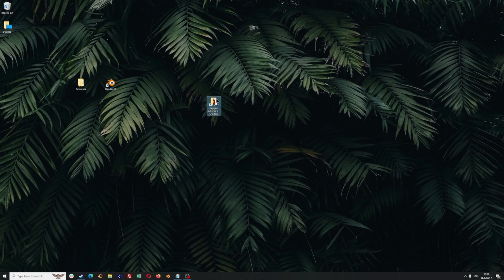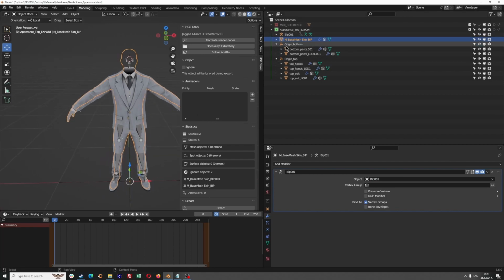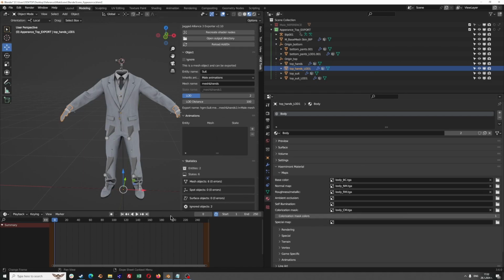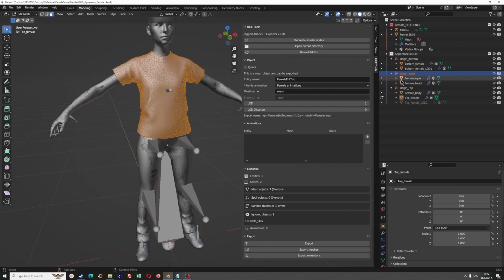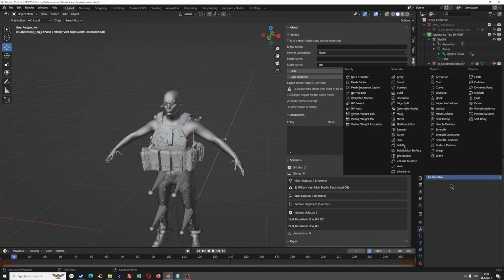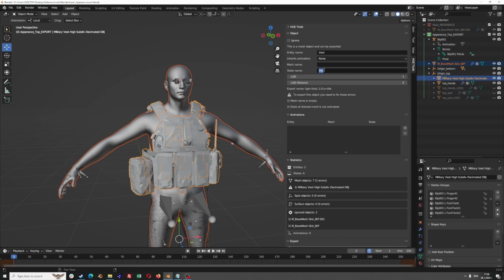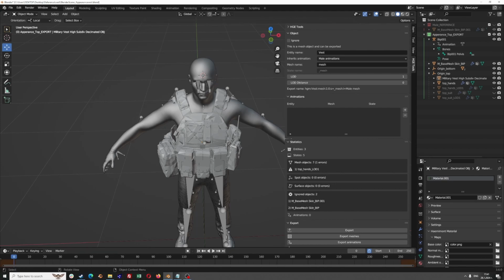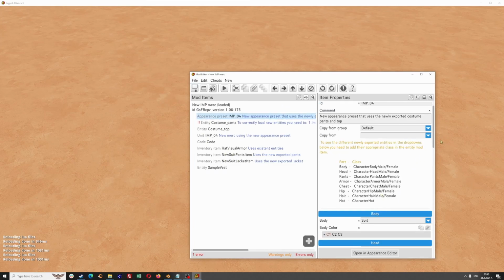Blender exporter for Character Elements | Modding | Jagged Alliance 3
Short guide on how to use the blender exporter for Jagged Alliance 3.
Specifically character elements